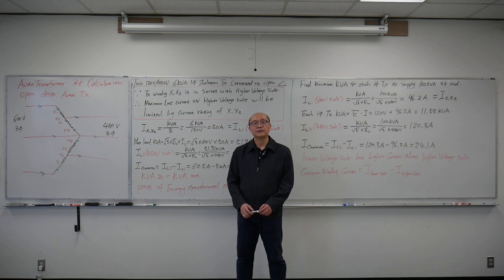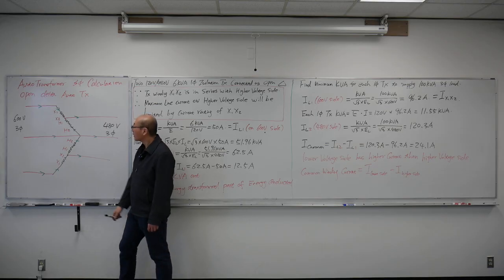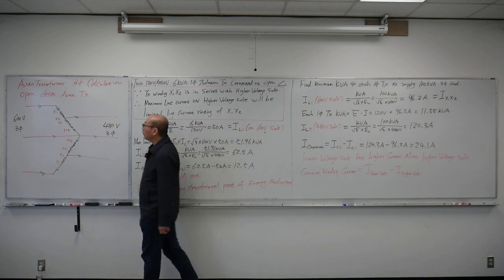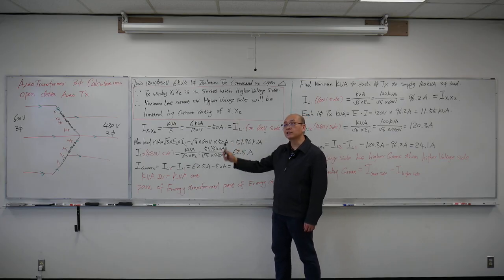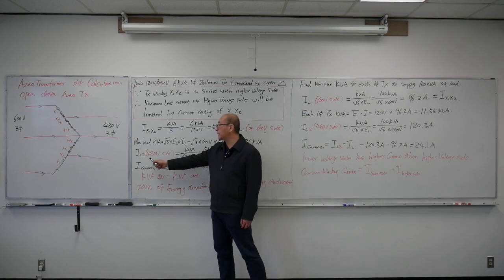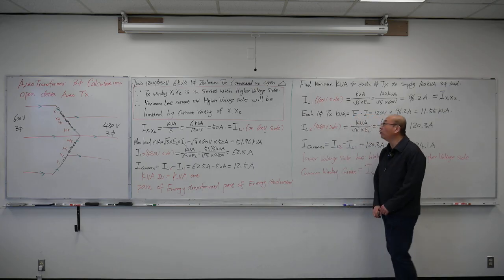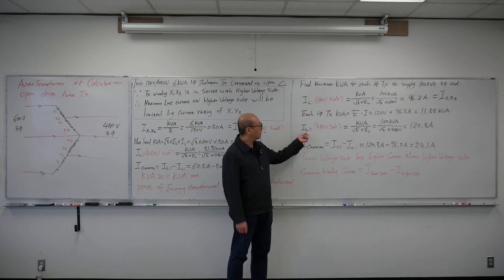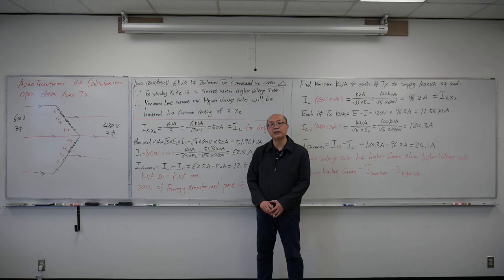3P_TX_14 Calculation open-Delta Auto-transformer for Electrical Apprentice